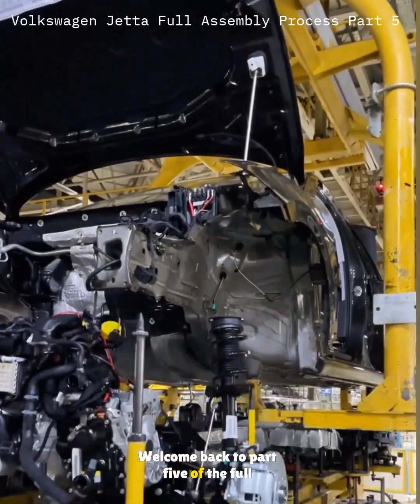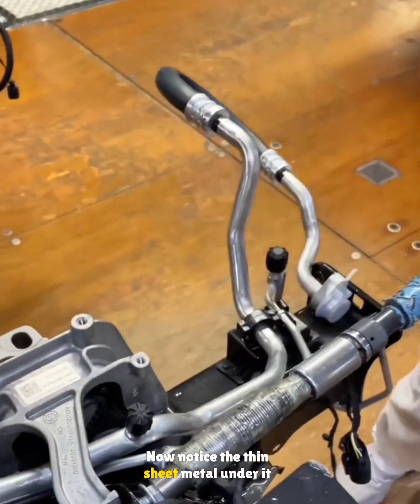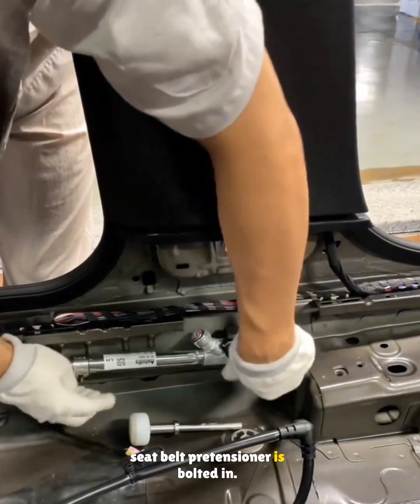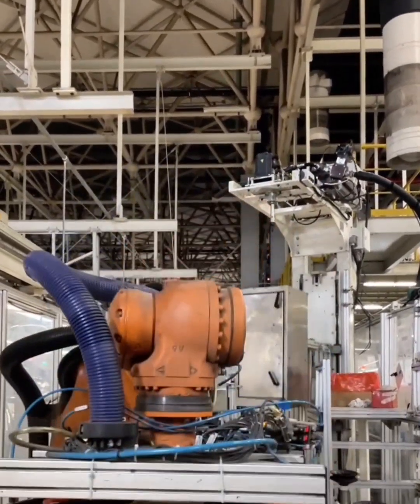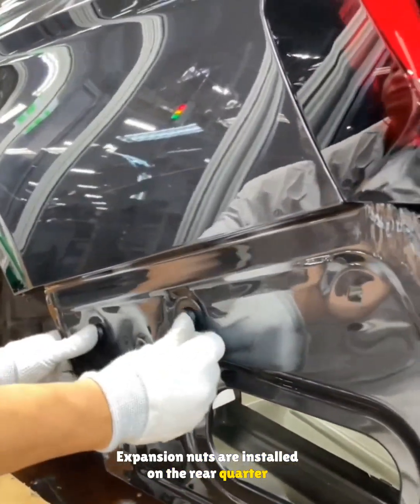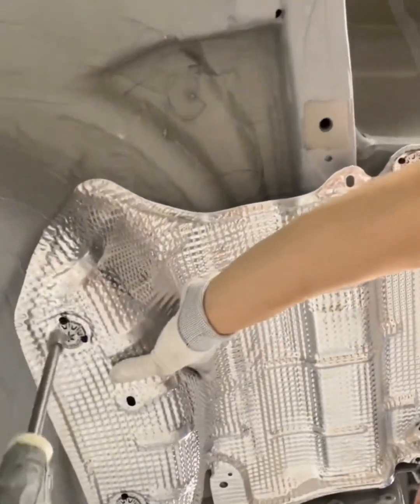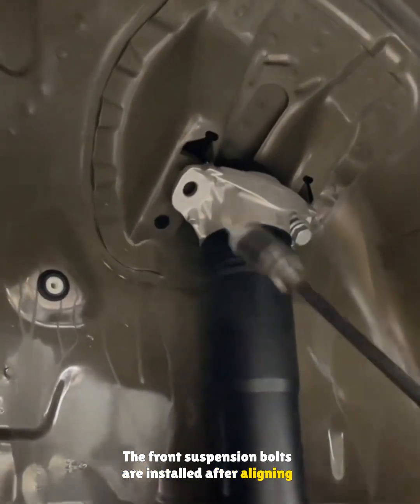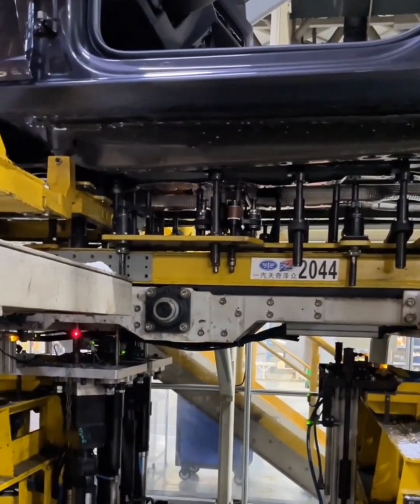Inside the Factory: Full Volkswagen Jetta Assembly Process – Episode 5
Step inside the factory and watch a Volkswagen sedan take shape piece by piece. From wiring the sunroof controller and installing the rear hatch handle with its backup camera, to mounting the tail lamps, fitting the B-pillar trim, and setting the windshield with robotic precision — every step shows the level of detail behind modern car manufacturing. You’ll also see the chassis and body come together, suspension and mounts pre-tightened, and automated systems securing the structure.